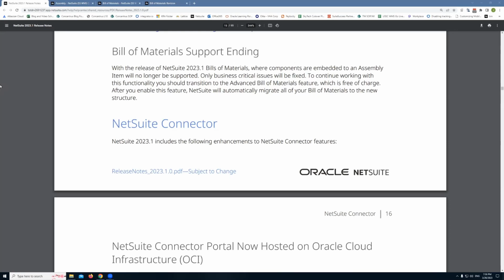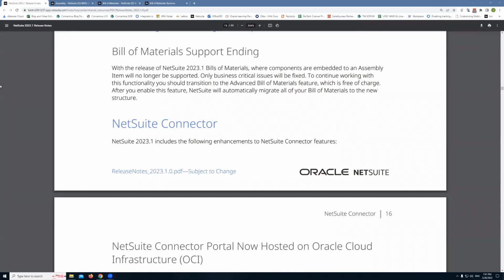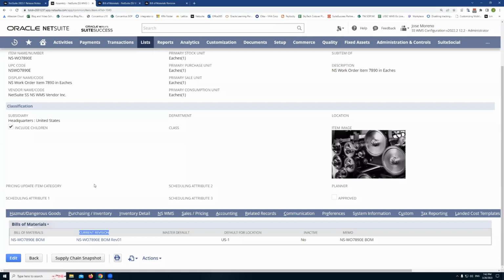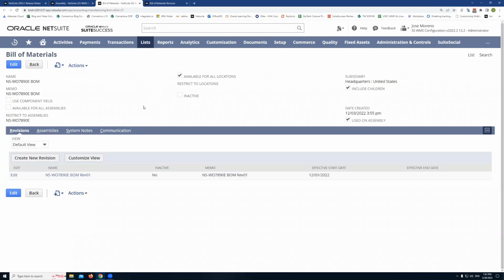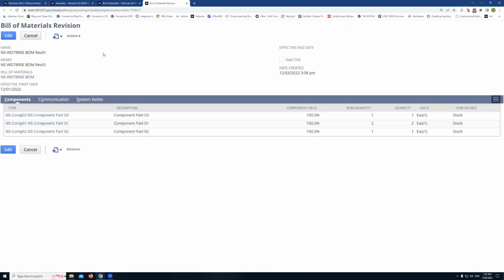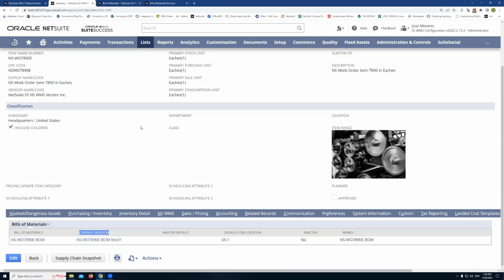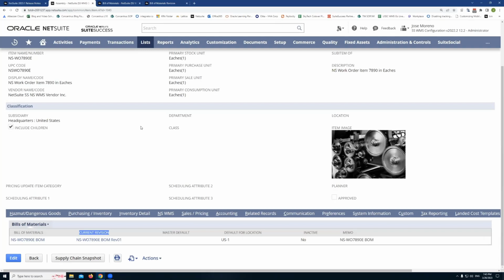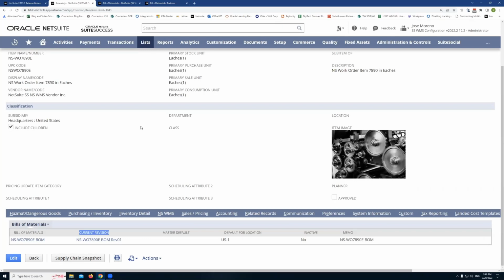NetSuite Training: Short & Suite: Advanced Bill of Materials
With NetSuite's Release 2023.1 right around the corner, you may be thinking about NetSuite's deprecation of Legacy BOM. In this video, we'll walkthrough the release notes, some Advanced BOM features, compare it against Legacy BOM, and considerations to keep in mind as you plan your transition.